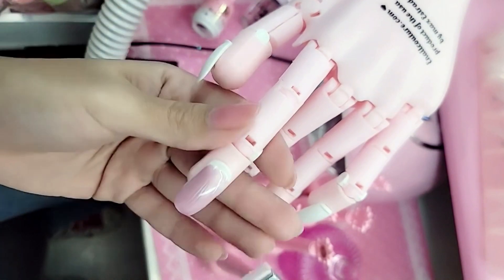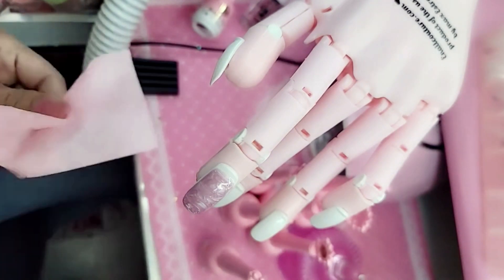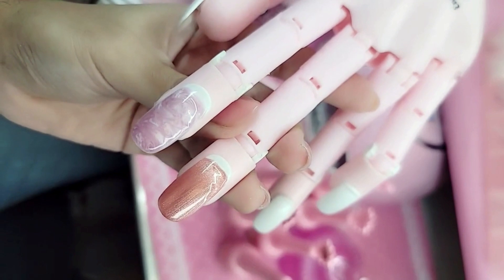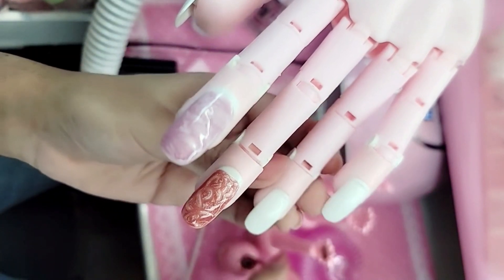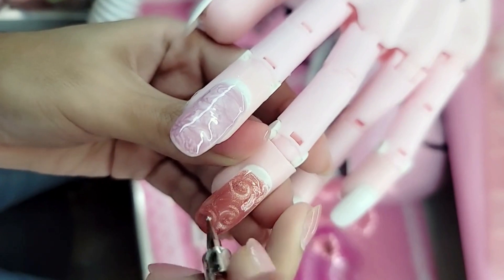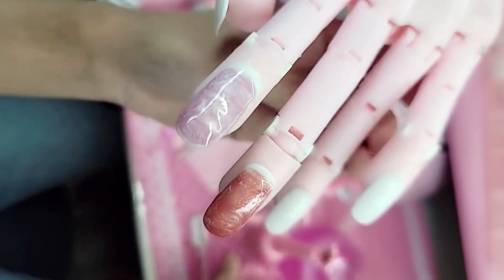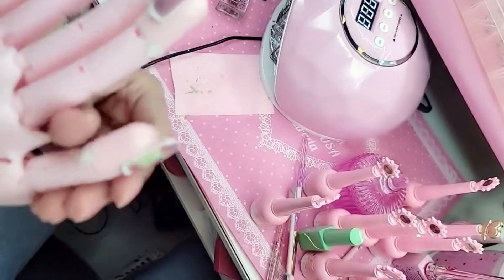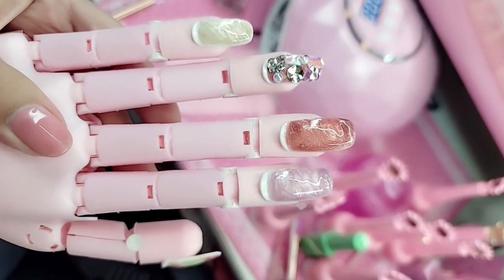Design gel chiffon slik magic syrup Made on false nails - Max Estrada